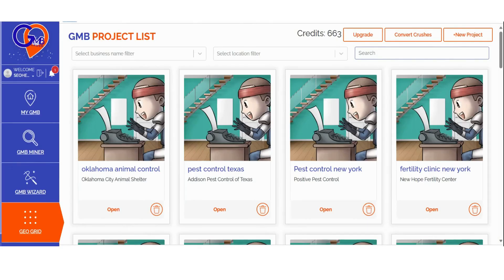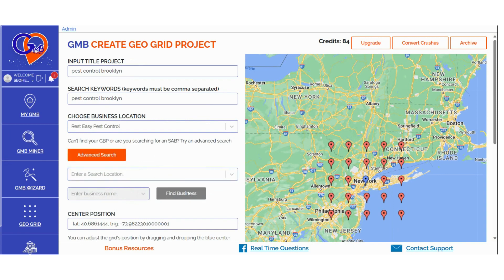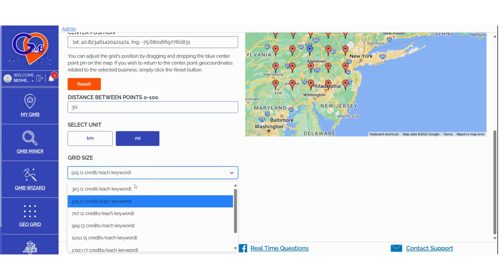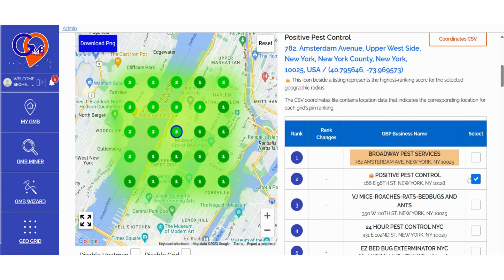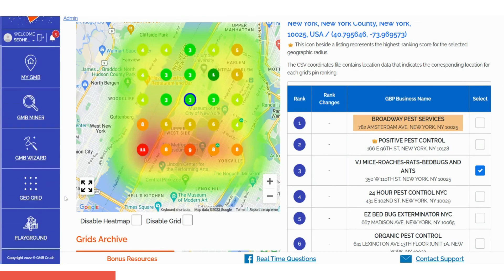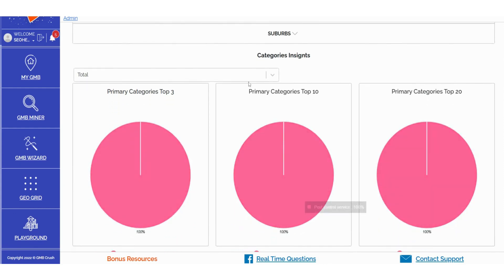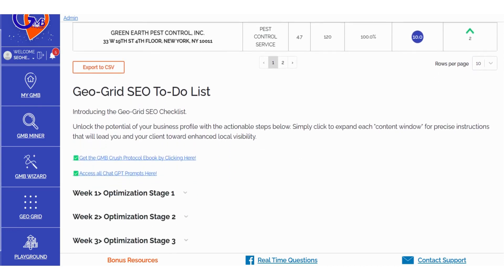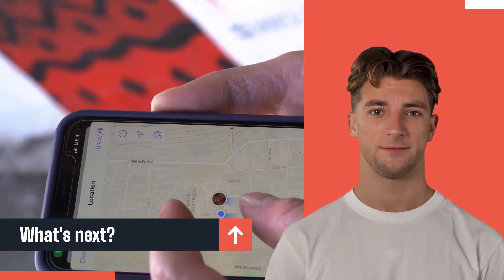SEMRUSH LOCAL PACK ALTERNATIVE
Purchase and Unlock All The GMB Crush Features:
Audit, Geo-Grid 📌, 💪Find , 💰Pitch Local SEO Clients and 📈Track your Google BusinListing Performancesces, from just one platform.